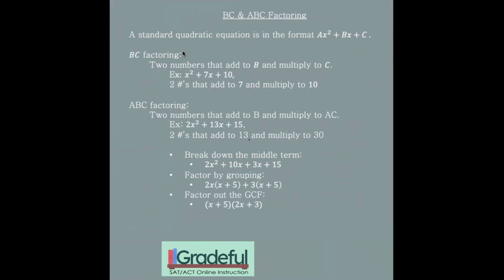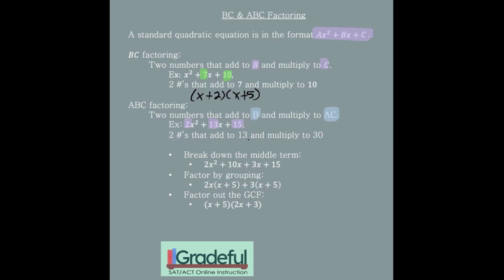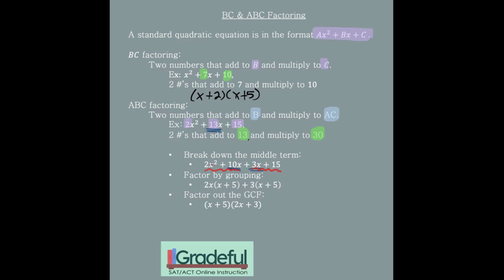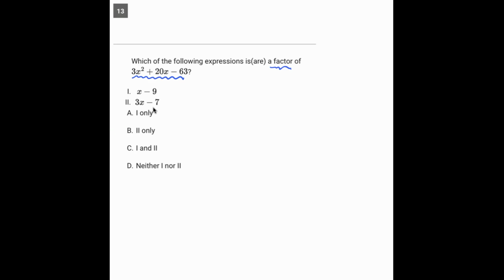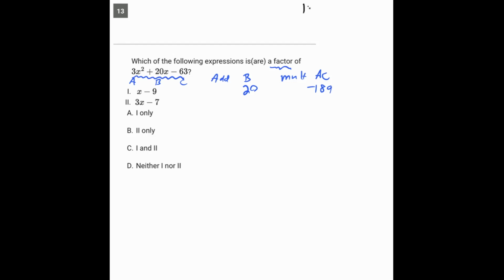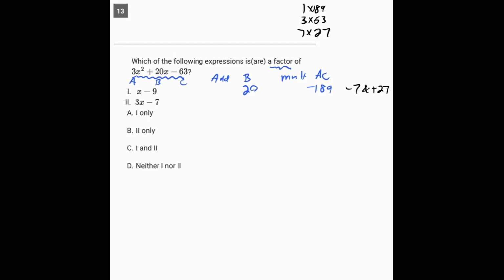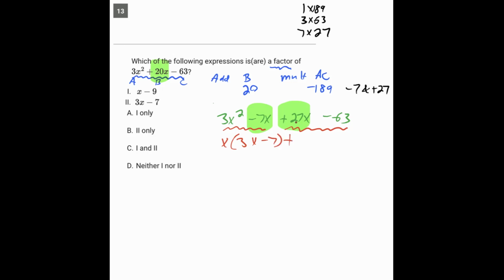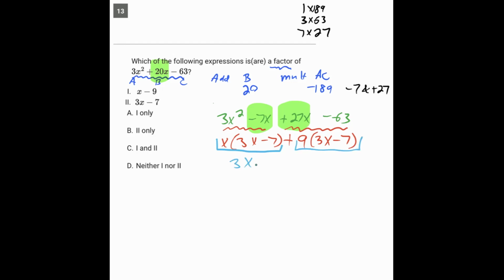Question 13, Math Module 1, SAT Bluebook Test 3 – SAT Prep